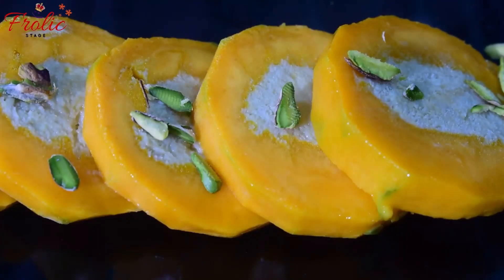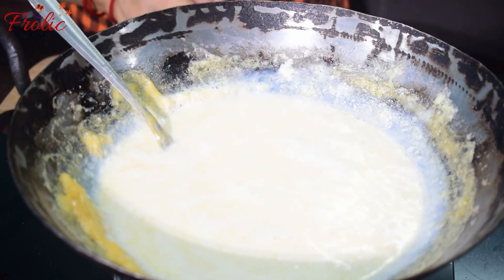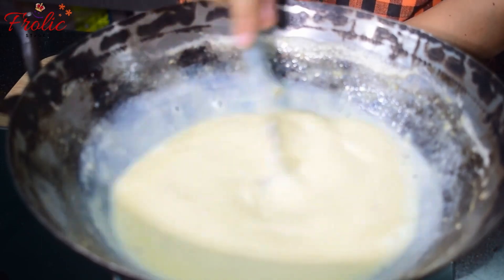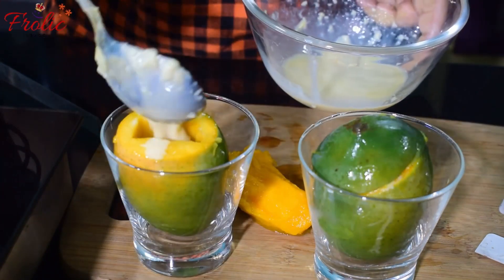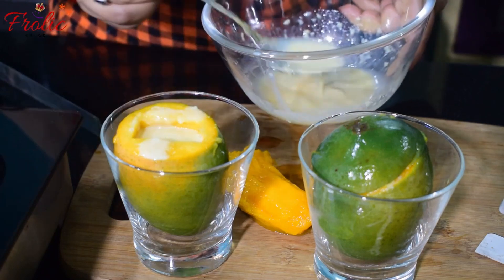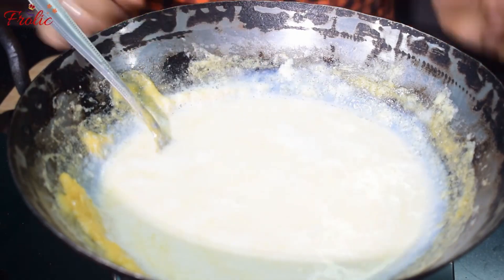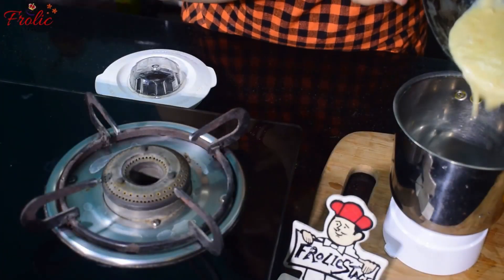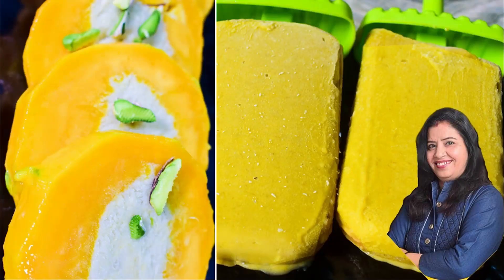आम एक स्वाद अनेक Mango kulfi और Mango stuffed ice cream एक साथ बनायें | मैंगो कुल्फी और आईस क्रीम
आम एक स्वाद अनेक | Mango stuffed ice cream | Mango kulfi  मैंगो कुल्फी | मैंगो कुल्फी और आईस क्रीम

Aam  Ki Ice Cream Banane Ka Sabse Asan Tarika - Mango Kulfi Recipe ( Mango Ice Cream ) Homemade

Mango kulfi recipe / Mango ice cream /Aam ki kulfi kaise banate hain / How to make mango ice cream